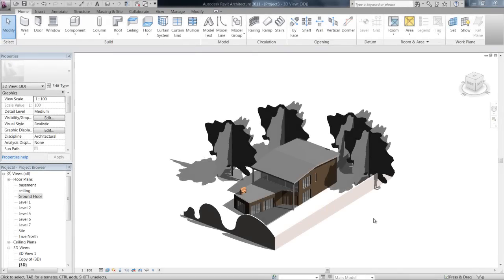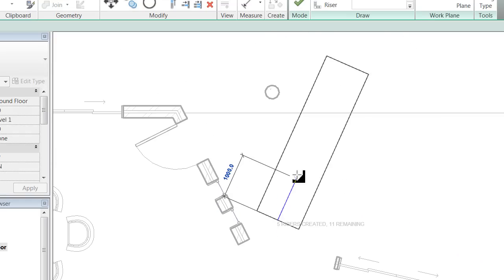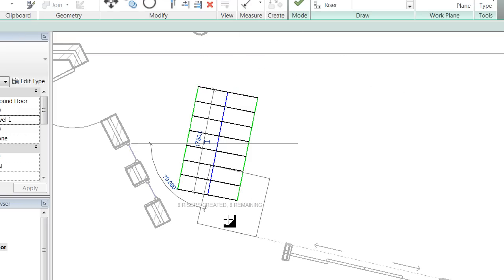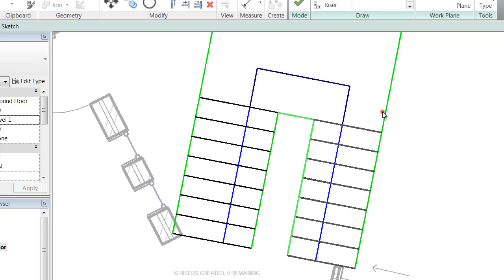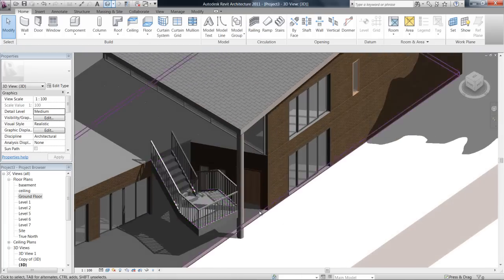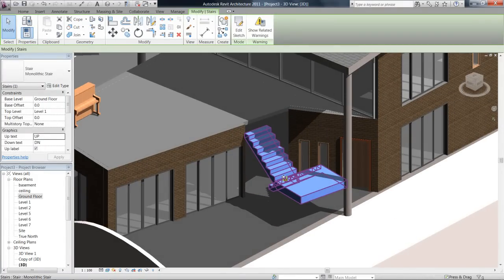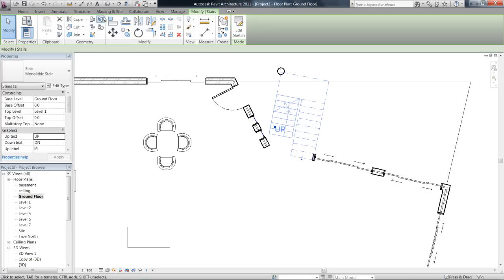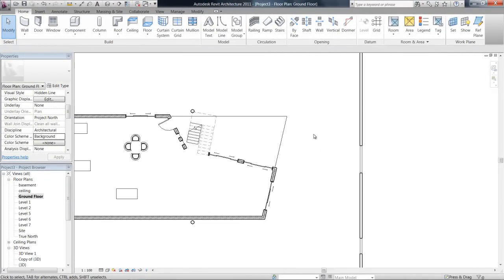7.4 INTERMEDIATE MODELLING // STAIRS. [Revit Architecture 2011]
an introduction into the stair tool in revit architecture